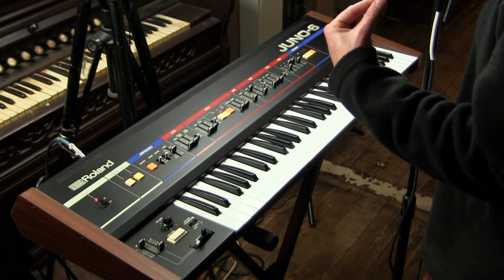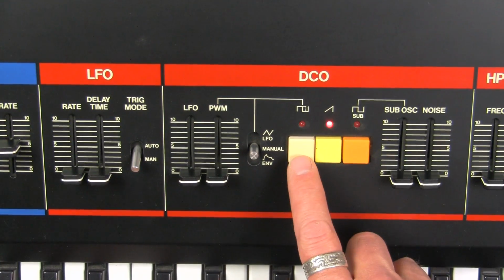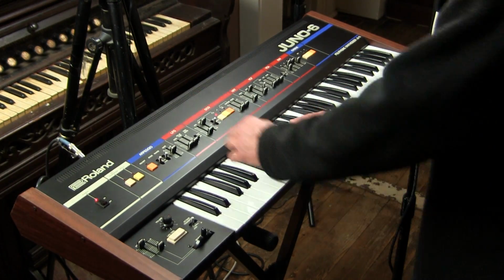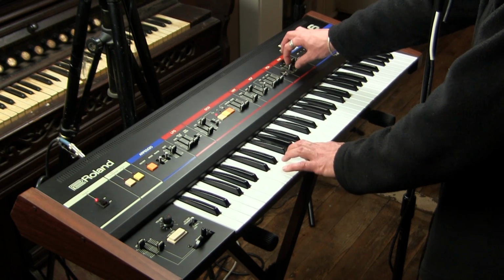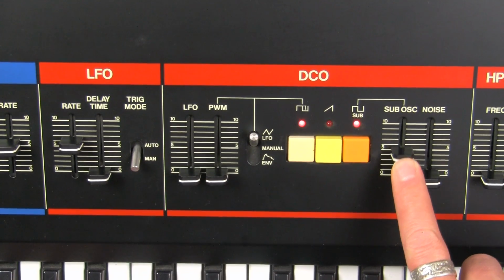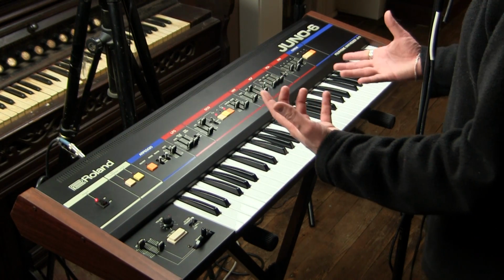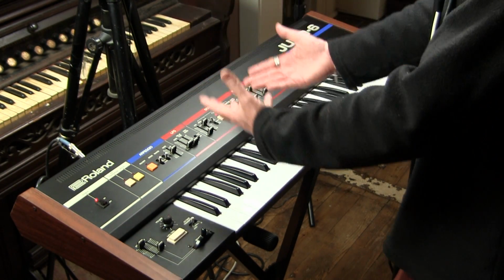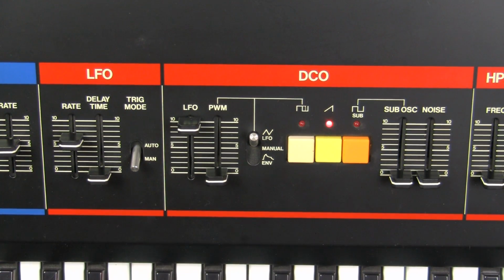The Roland Juno-6: DCO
Here is a video concerning the sound and functionality of the Roland Juno-6 oscillator.